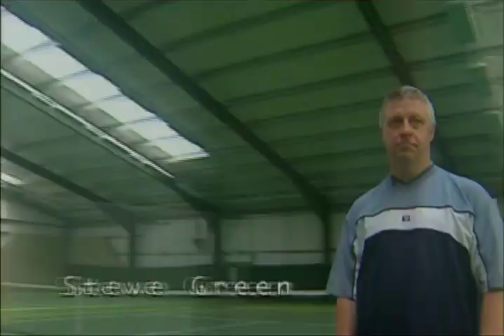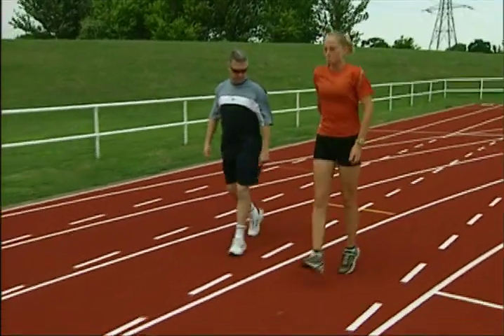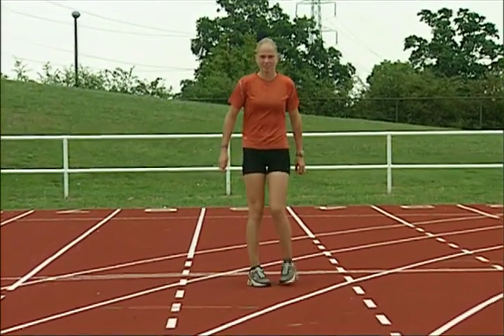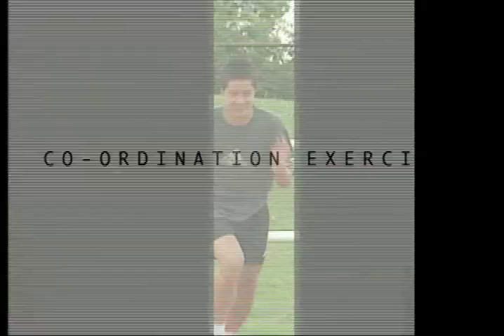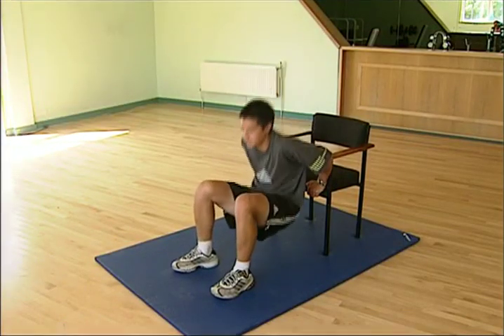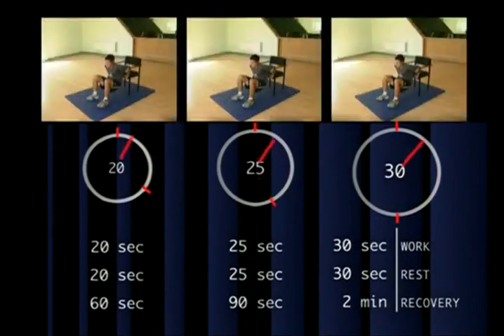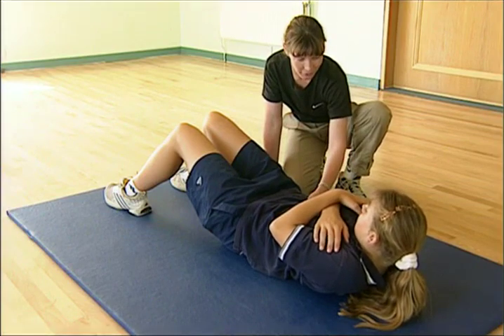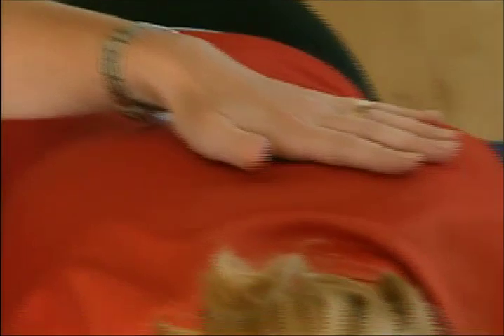LTA Fit Teens